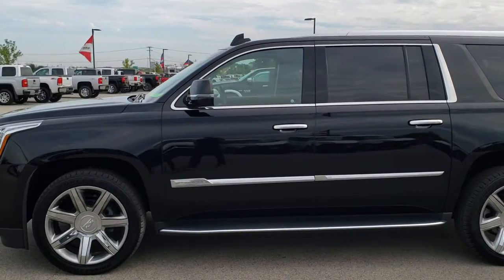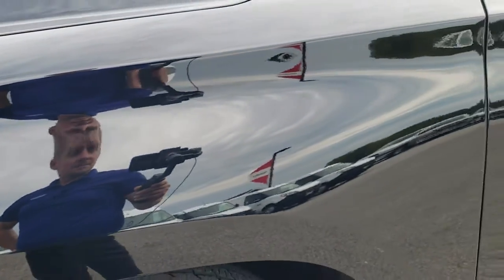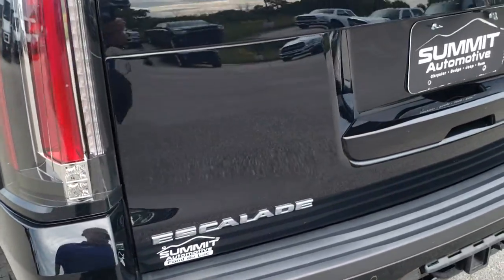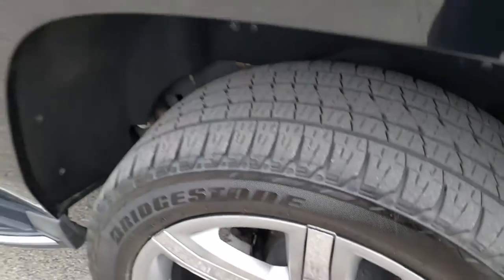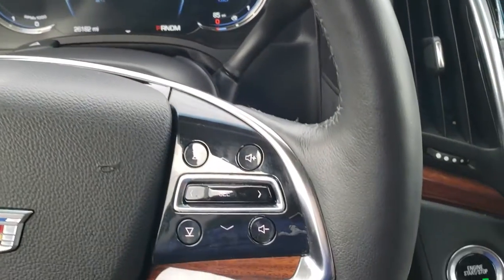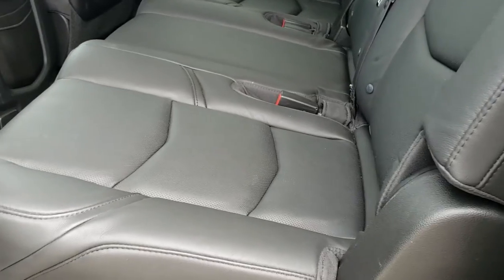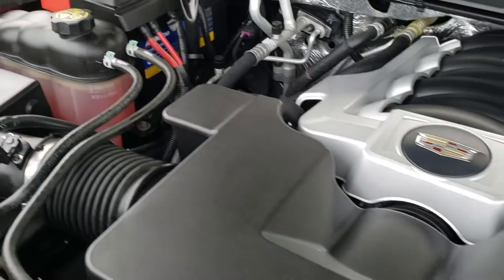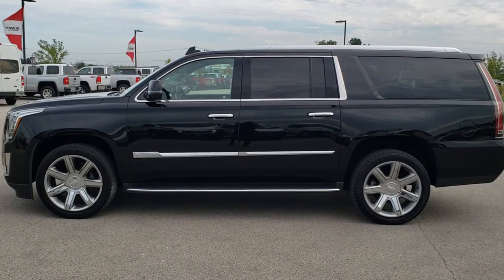2016 CADILLAC ESCALADE LUXURY BLACK RAVEN WALK AROUND REVIEW SOLD! 10333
2016 CADILLAC ESCALADE ESV LUXURY IN BLACK RAVEN

2016 CADILLAC ESCALADE ESV LUXURY IN BLACK RAVEN

STOCK: 10333
PRICE: $49,999
MILES: 26,150
MAKE: CADILLAC
MODEL: ESCALADE ESV
VIN: 1GYS4HKJ0GR247861
LOCATION: FOND DU LAC OSHKOSH WISCONSIN, 54937 TRUCKS ON 41

1 OWNER! CLEAN TITLE HISTORY! 6.2 Liter V8 OHV Engine, 420 Horsepower, E85 Capabilities FFV Flex Fuel Vehicle, Luxury Package, 8 Speed Automatic Transmission, Turn Dial 4x4 Four Wheel Drive 4WD, Factory GPS Navigation System, Power Sunroof Moonroof Sun Roof Moon Roof, Reverse Backup Camera Rearview Camera, 360-Degree Surround View Camera System, Blind Spot Monitoring with Rear Cross-Path Detection, Forward Collision Warning System, Lane Departure Warning with Lane Keep Assist, Non Smoker, Dual Power Air Conditioned Ventilated and Heated Seats, Black Ebony Leather Seats, Bucket Seats, Memory Driver's Seat, 2nd Row Heated Bench Seating, 3rd Row Seats Bench Seating, Eight Passenger 8, Power Fold Flat Third Row Seats, Full Towing Package with Receiver Trailer Hitch, Wiring and Transmission Cooler Tow Package, Heated Power Mirrors, Power Fold in Power Mirrors with Built-in Directional Signals and Blind Spot Indicators, Stabilitrak Traction Control, Autoride Air Ride Suspension, 3.23 Gears with Limited Slip Differential, Bridgestone Dueler H/L Dueler H/L P285/45 R22, 22 Inch Rims Premium Wheels, Painted Alloy Rims Premium Wheels, Four Wheel Disc Brakes, Factory Running Boards, LED Fog Lights, LED Headlights, LED Running Lights, LED Tail Lamps, Roof Rack Luggage Rack, Sonar with Front and Rear Bumper Sensors, Blind Spot and Cross Path Detection System, Easy Fuel Capless Fuel Fill, Chrome Tipped Exhaust, Chrome Trimmed Grill, Cadillac User Experience Touchscreen Radio CUE, AM / FM Radio Tuner, Sirius/XM Satellite Radio Capabilities Sirius / XM, CD Player, Bose Premium Audio Sound System, Bluetooth, Hands-Free Phone Controls Blue Tooth, Android Auto Compatible, Apple Car Play Compatible, Auxiliary MP3 Jack Portable Audio Connection, USB Jack Portable Audio Connection, Intelligent Access with Push Button Start, Keyless Entry with Factory Remote Start, Power Raise Rear Gate with Manual Raise Glass, Rear Window Defroster, Adjustable Height Seatbelts, Driver and Passenger Front Air Bags, L.A.T.C.H. Child Safety System, Side Curtain Air Bags SRS Safety Restraint System, 2nd Row Power Windows, Woodgrain Trimmed Heated Steering Wheel with Multi-Function Steering Wheel Controls, Homelink System with Three Programmable Buttons for Garage Doors, Lighting Systems & Security Systems, Compass, Outside Temperature Display and Mileage Display, Dual Multi-Zone Climate Control , Heads up Display, Power Adjustable Pedals, Rear Air Controls, Factory All Weather Floormats, Wireless Cell Phone Charge Pad, Woodgrain Dash And Door Trim, Air Conditioning AC, Cruise Control, Power Locks, Power Windows, Automatic Headlights Autolamp, Power Tilt/Telescope Steering Wheel, 4 Year / 50,000 Mile Remaining Bumper to Bumper Warranty, 6 Year / 70,000 Powertrain Warranty, Whichever comes first, Black Raven, ONE OWNER! CLEAN AUTOCHECK! Very very clean inside and out! This is one of the sharpest 2016 Cadillac Escalade ESV suvs we have ever had on our lot! Make your move before this super clean 4wd is gone!

STOCK: 10333
PRICE: $49,999
MILES: 26,150
MAKE: CADILLAC
MODEL: ESCALADE ESV
VIN: 1GYS4HKJ0GR247861